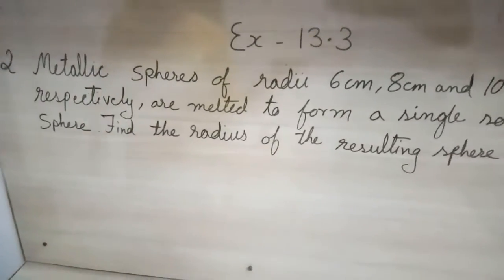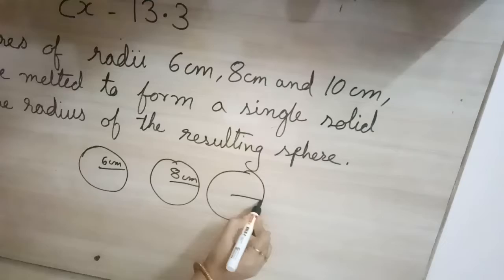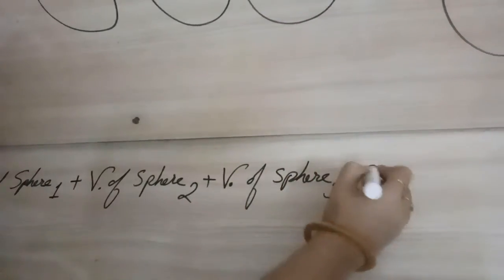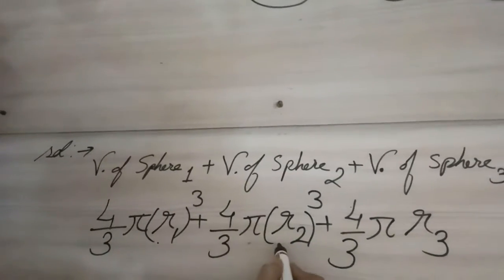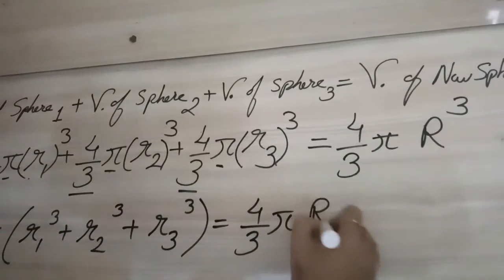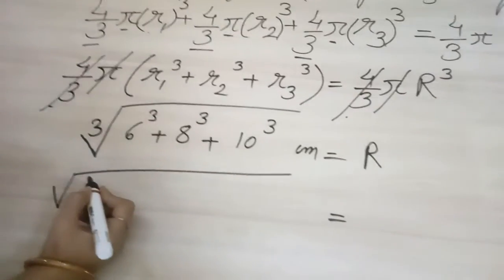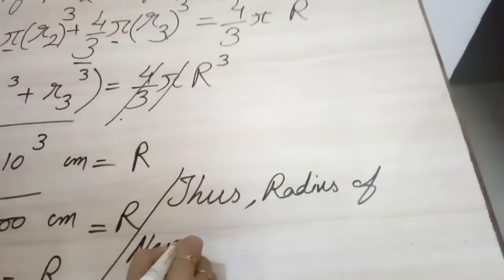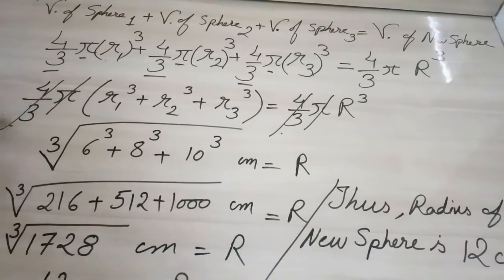Class 10 Ex-13.3 Q2(NCERT) Maths .Volume based Word Problems.